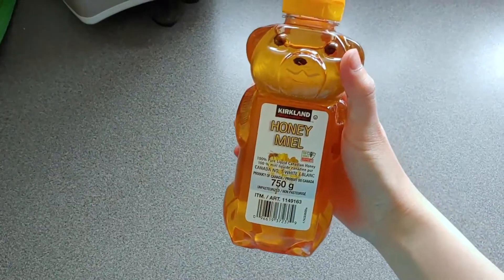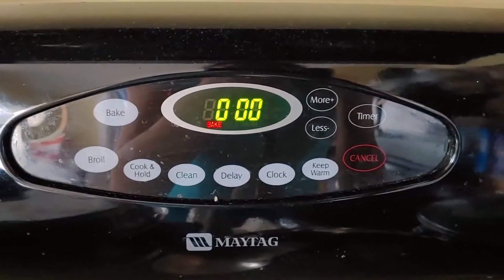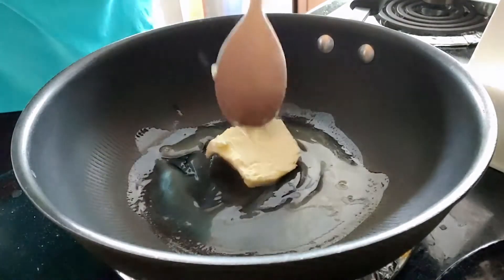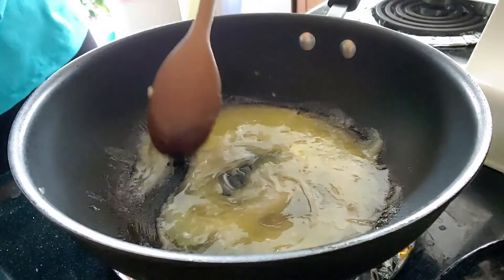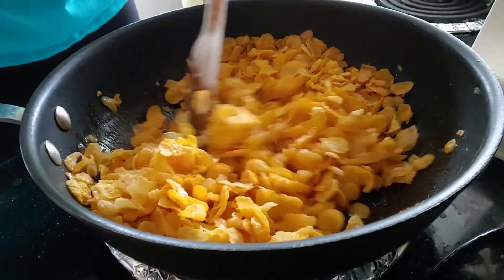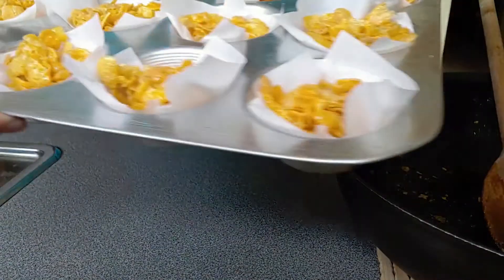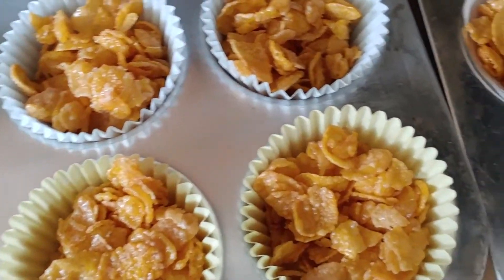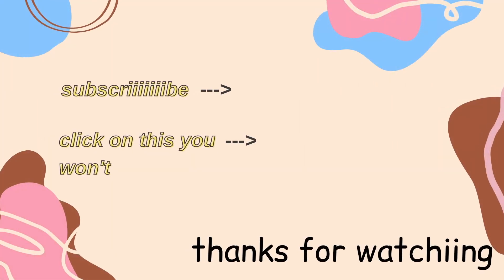[Quarantine Kitchen] Ep.7 Honey Cornflakes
Hi! It's been a while but I'm back with another quarantine kitchen video :)) This video was filmed a few months ago, but nevertheless this recipe is a great snack and is worth a try, especially when you want something quick to eat! Enjoy the video!! - Soph